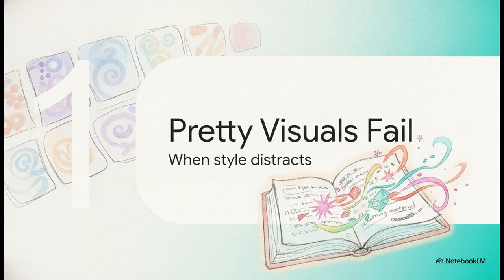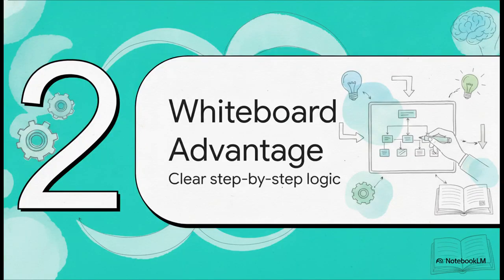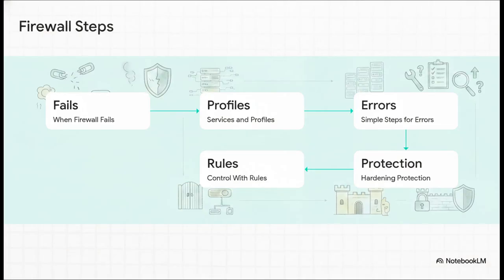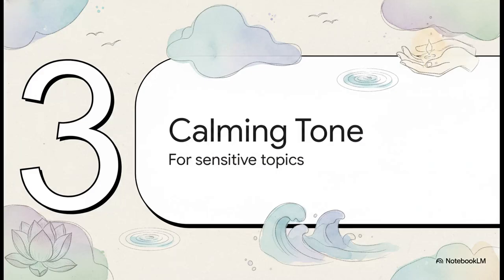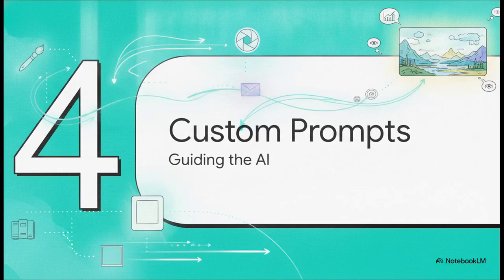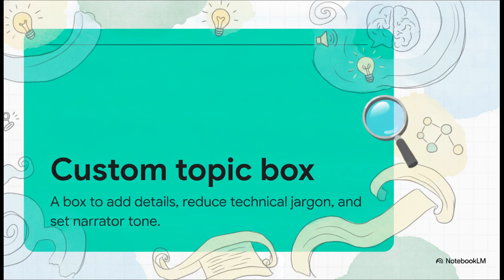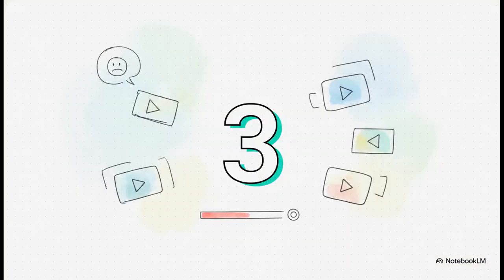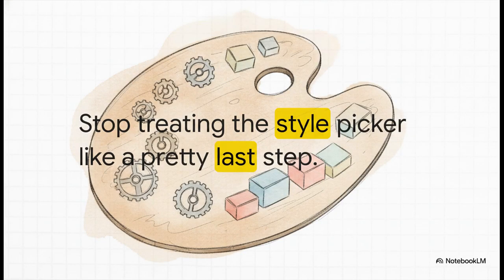Mastering NotebookLM: Why "Whiteboard" Style is the Secret to Better AI Tutorials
Are your AI-generated videos feeling a bit generic? In this video, we review how NotebookLM's visual styles go beyond simple decoration to actually serve your video's educational purpose.
We dive deep into why the Whiteboard style is often the superior choice for complex tutorials—like troubleshooting a Windows firewall—compared to more "intense" styles like Heritage. You’ll learn how to match your visual aesthetic to your audience's needs, use custom prompts to reduce technical jargon, and why a little trial and error is necessary to find the perfect balance between information and visuals.
Key Takeaways:
Why the Whiteboard style helps viewers follow steps visually without relying solely on narration.
The impact of the Custom topic box on changing the tone and "feel" of your video.
How to avoid "Auto-select" for sensitive or high-stakes topics.